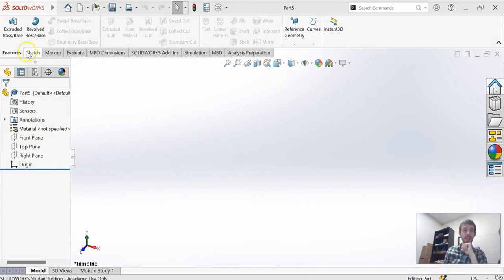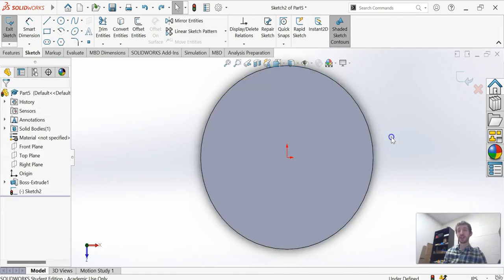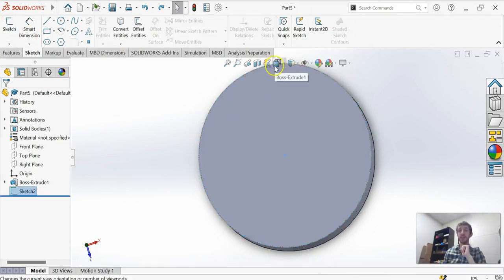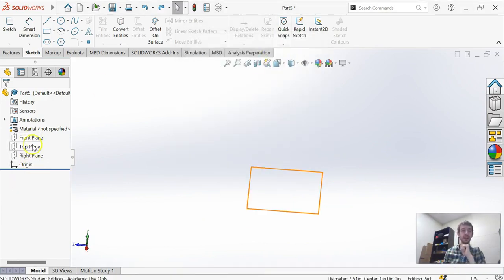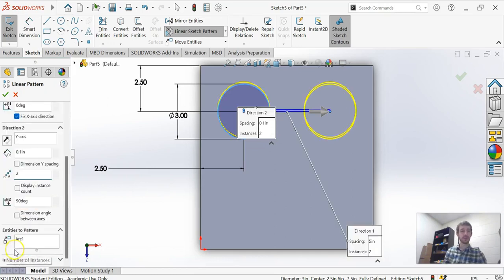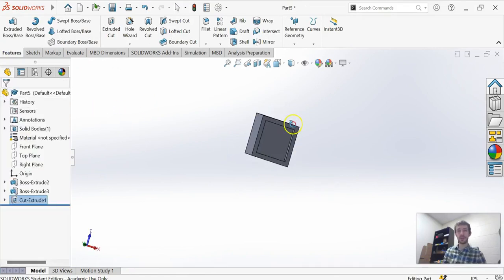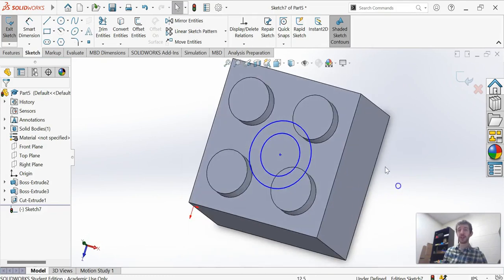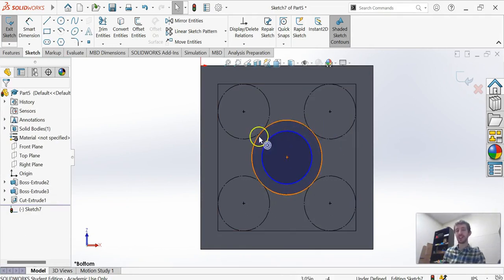Convert Entities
I promise this is not some lead in to start talking about my religion. No, this is talking more about how you can grab shapes from features and other sketches to bring to your current sketch. It can save you a ton of time and suffering and help you avoid a bunch of unnecessary dimensions.